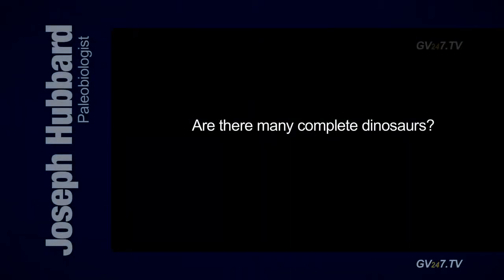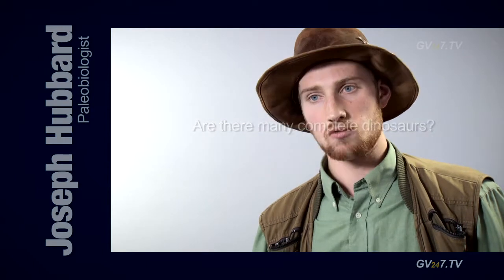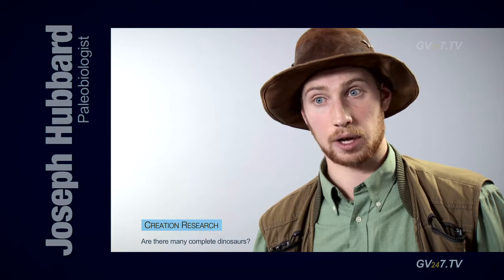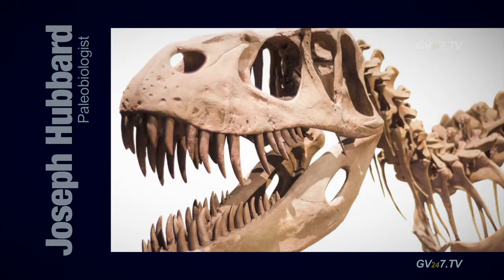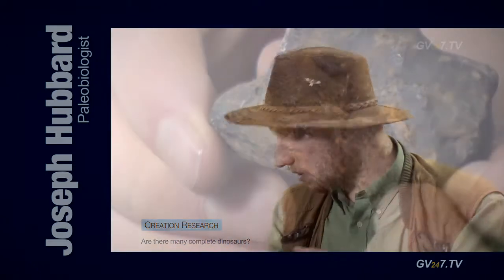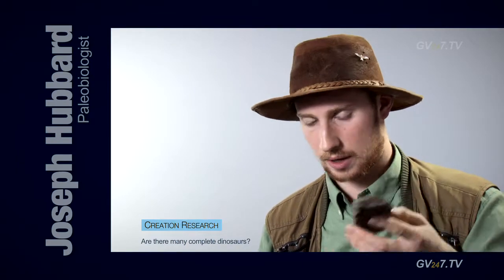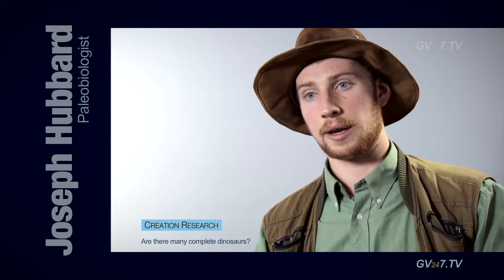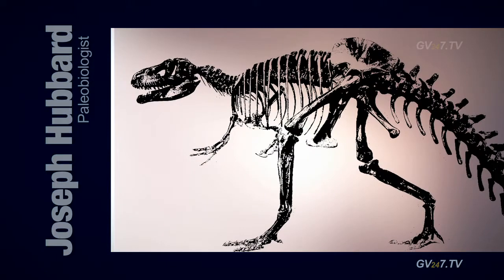Are there many complete dinosaurs?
Joseph Hubbard presents an overview of the number and type of dinosaur fossils discovered.

- Established in 2005, Global Vision TV has recently moved to the YT platform.